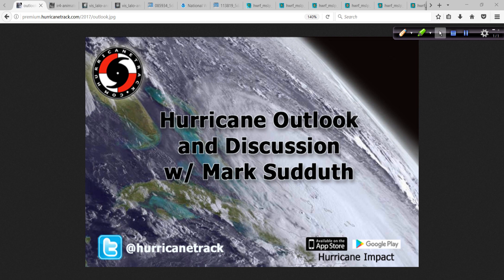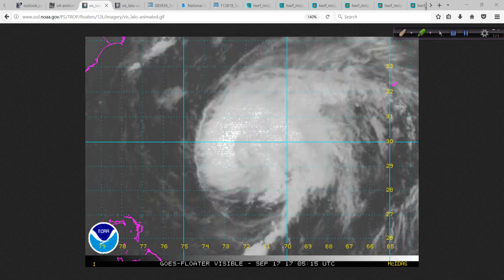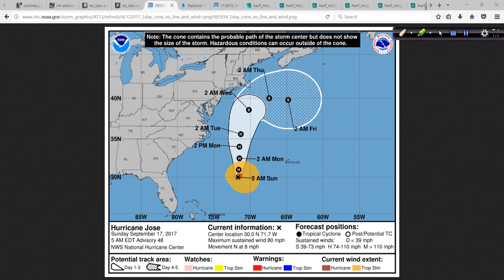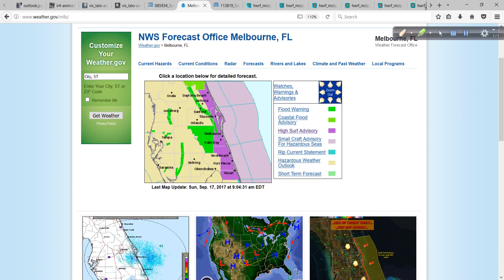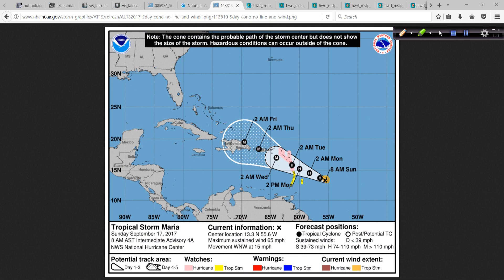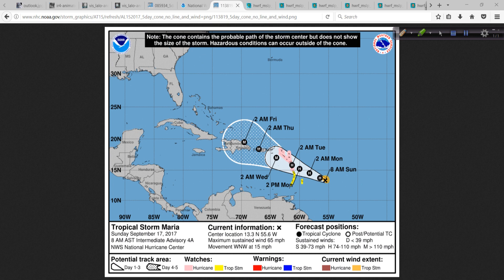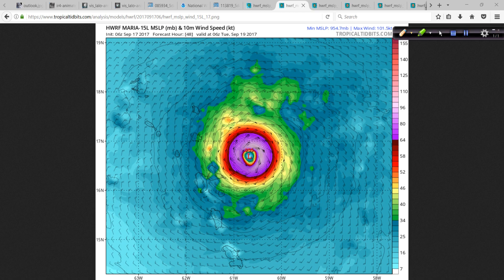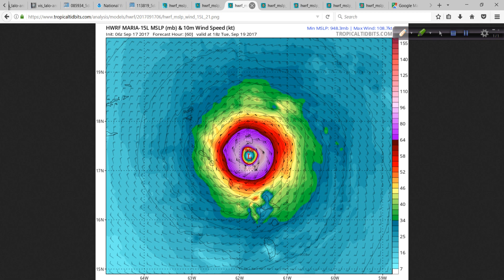Sunday Morning Hurricane Outlook and Discussion: Jose and Maria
The latest concerning hurricane Jose and TS Maria with a special emphasis on Maria since it is likely going to impact portions of the Lesser Antilles that were devastated by Irma.